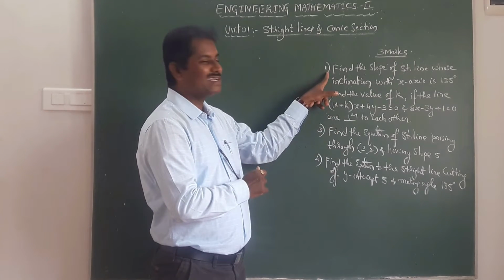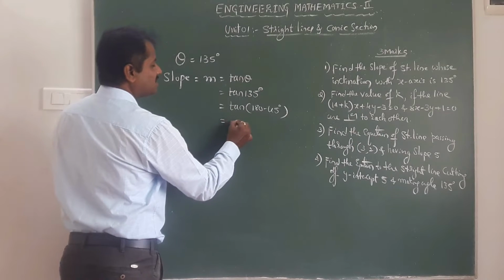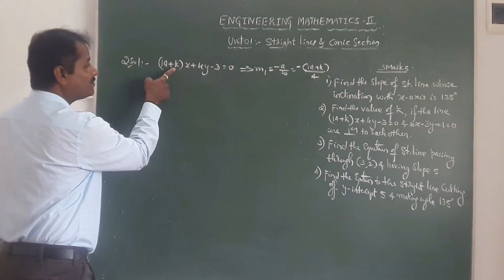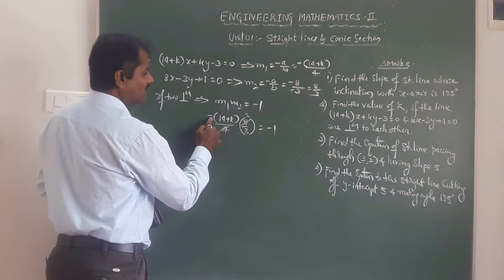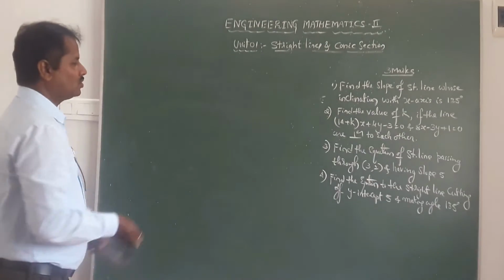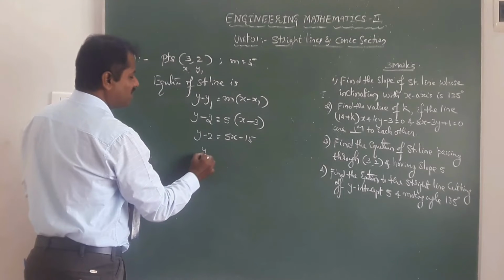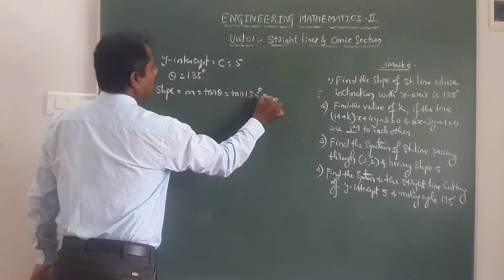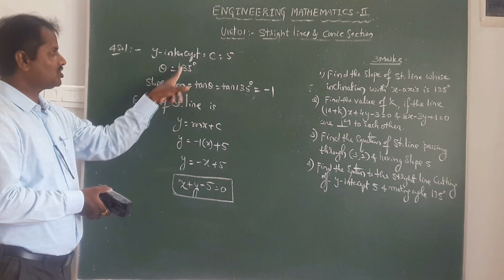Engineering Mathematics-II 3 marks important questions on straight line and conic section